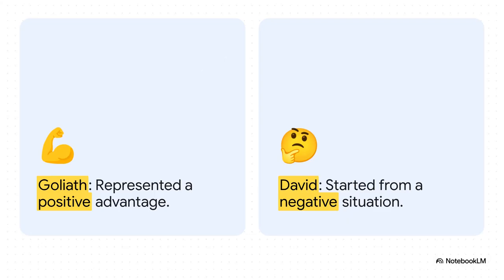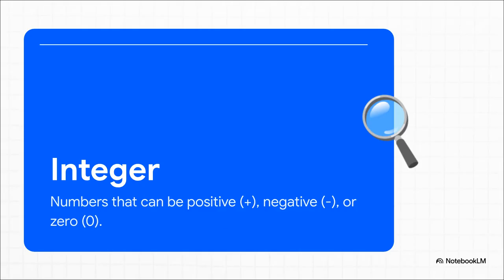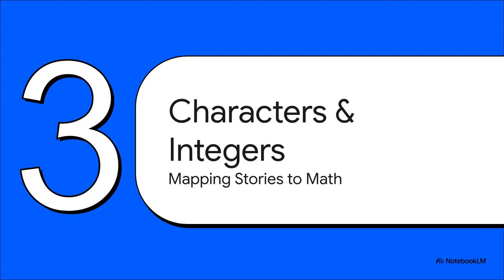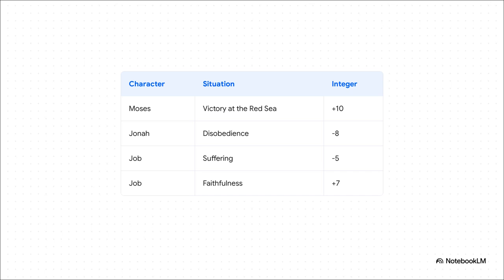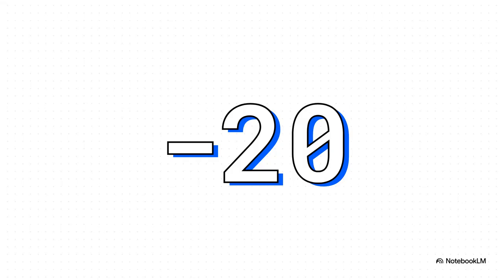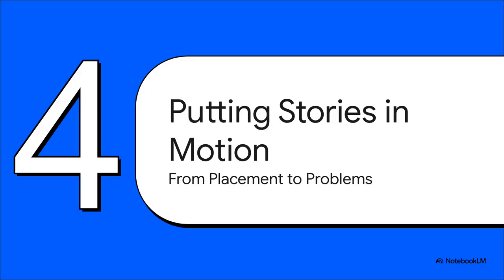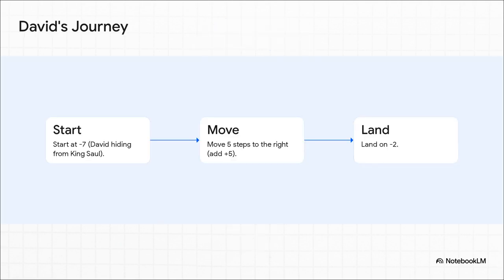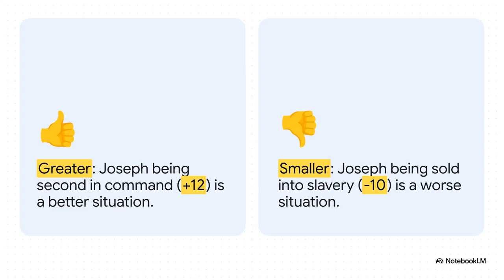📊 Grade 6 Math Integers on the Number Line ➕➖ | Week 3 Day 1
Master positive and negative numbers in this fun and engaging Grade 6 Math lesson on Integers and the Number Line! 🚀

In this video, we’ll:
Learn what integers are (positive, negative, and zero).
See how to place integers correctly on a number line.
Explore real-world and Bible-inspired examples (David vs. Goliath, Joseph, Noah, and more).
Practice with examples and homework-style questions to sharpen your math skills.

This lesson is perfect for middle school students, homeschool learners, teachers, and parents looking for clear and simple explanations of integers.

📌 Watch until the end for interactive practice questions and tips!